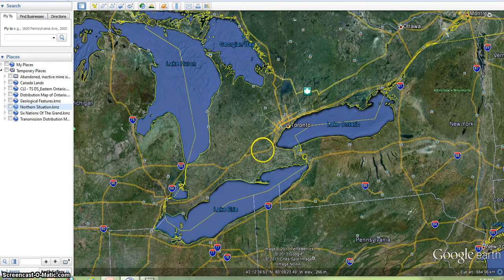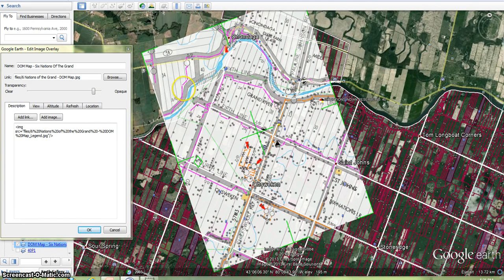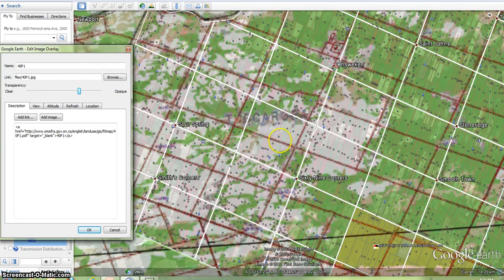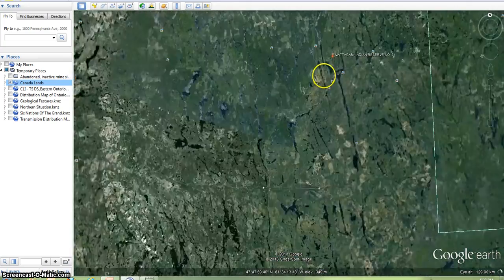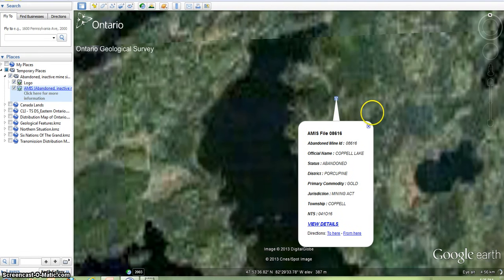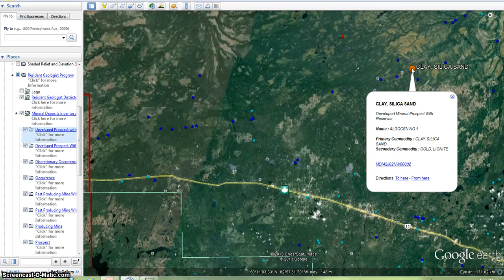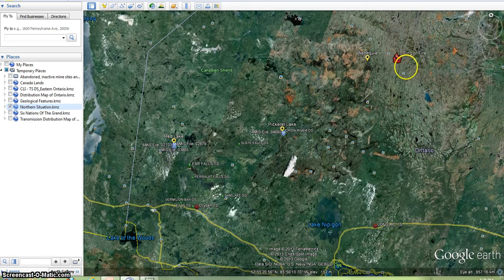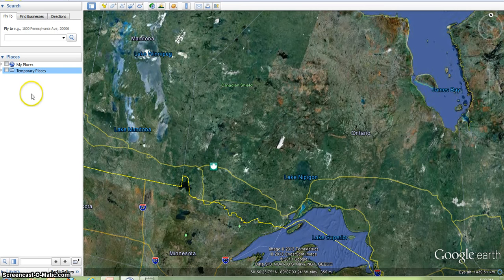CLI TS DS Presentation - Part 2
Presentation of proprietary .kmz maps used to assist in the development of renewable energy projects.